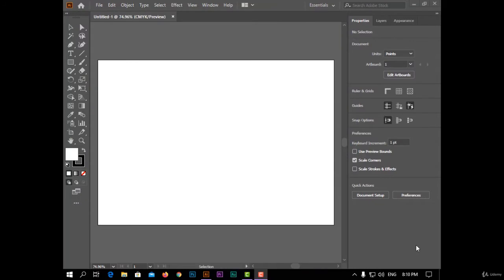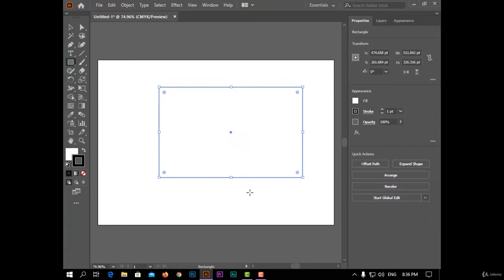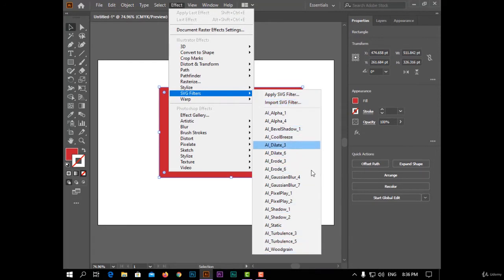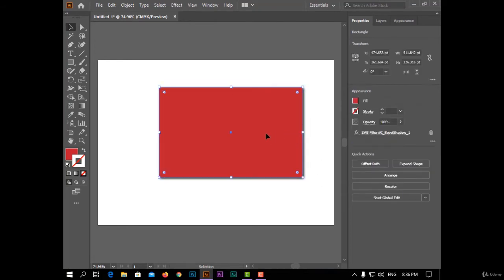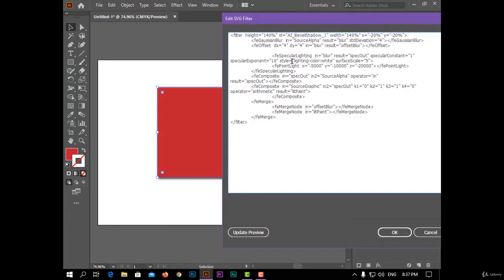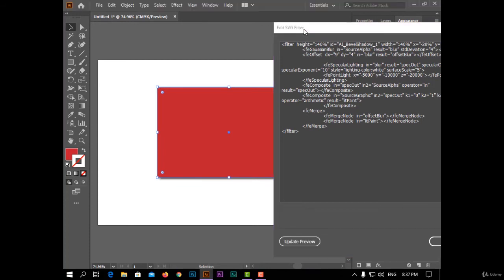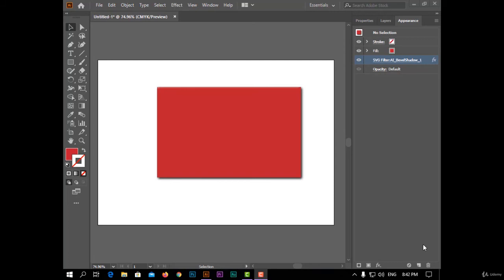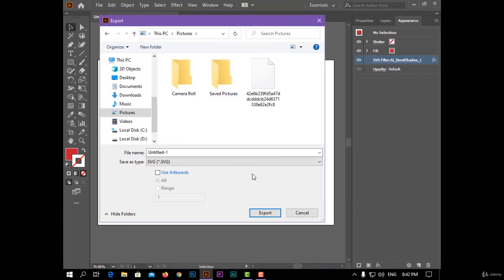SVG filters | Adobe Illustrator CC | By- Jaahid khan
The interface of the program and shortcuts
Selecting tools
Drawing Opened shapes
Drawing with the Pen tool
Drawing closed shapes
Knowing all types of brushes
Transform any shape
Making compound shapes
Coloring and making gradient
Making Graphs
Making 3D designs
Adding shadow
Designing logos
Turning photographs into vector artwork
Creating vector illustrations
Draw existing famous logos
Put images inside of text for cool effects
Export your projects for print, web, or other design projects
Create a paper cut effect
Designing posters
Finding special fonts
Drawing portrait vector arts
Making Spirographs

This course is specially prepared for anyone interested in the field of design and creativity. Whatever your level beginner or professional. At the end of this course, you will be able to convert any idea into a successful design, and you will learn many skills, secrets, and abbreviations and will have an opportunity to enter the designer's work market

Requirements
Any version of Adobe Illustrator, Ideally Illustrator CC 2020
Prior knowledge is not needed